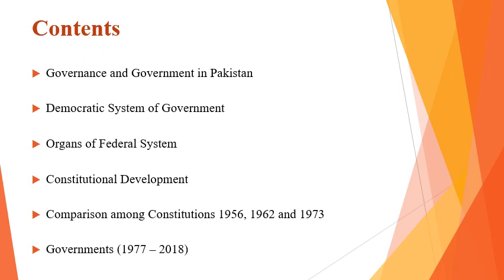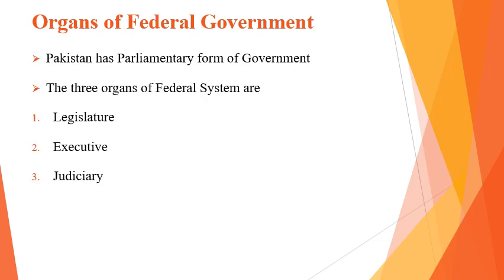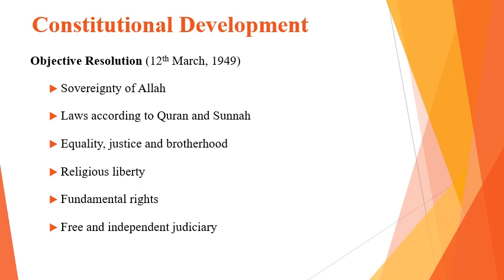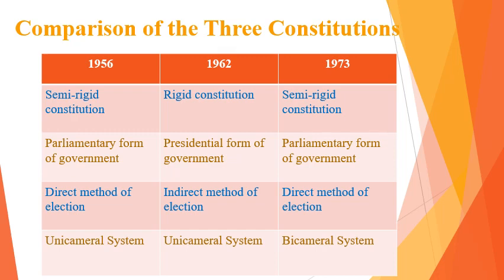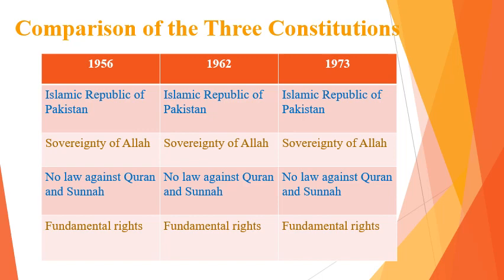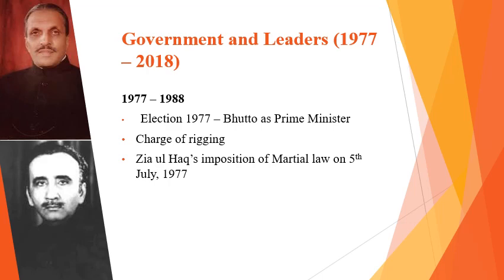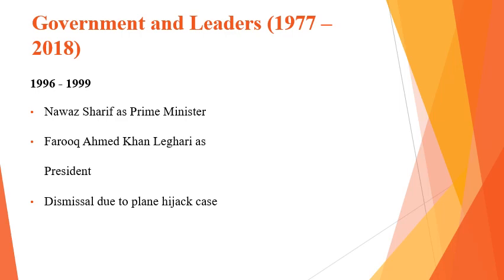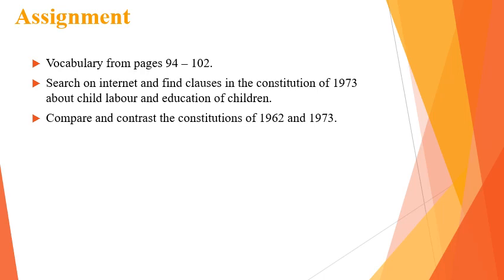APSACS Class 8 History Lecture # 9